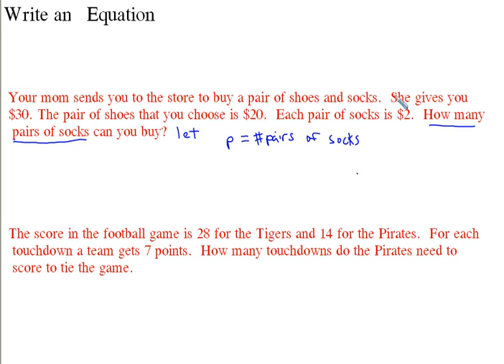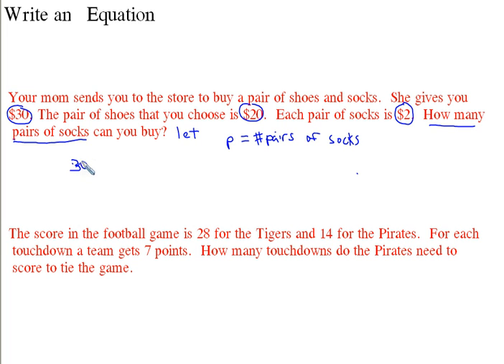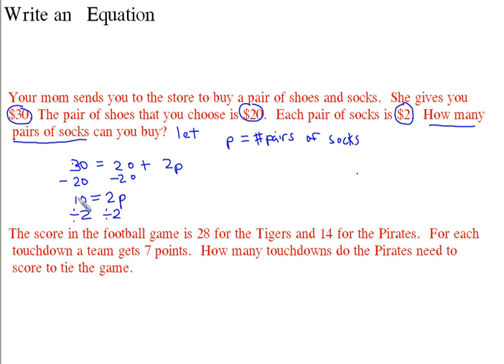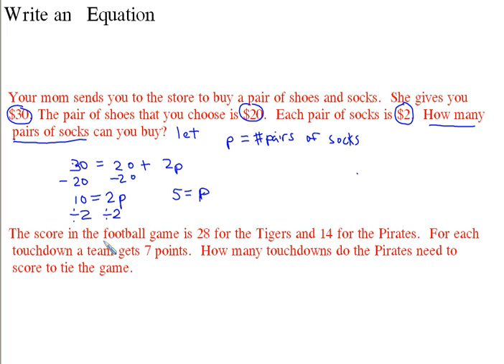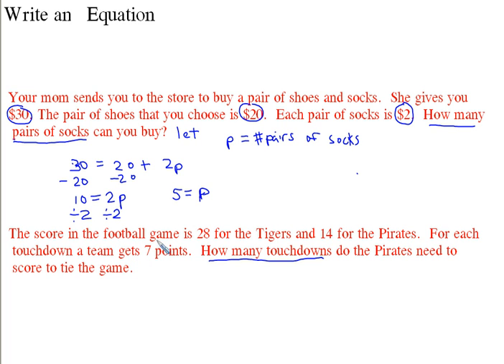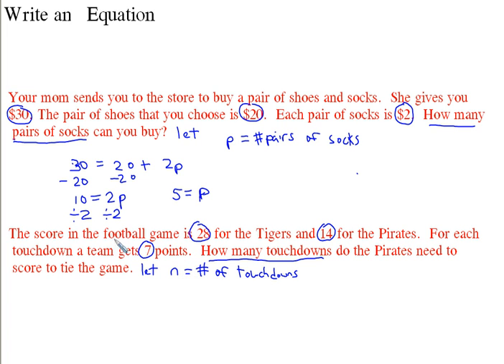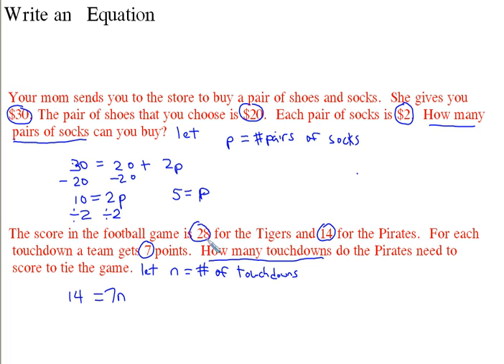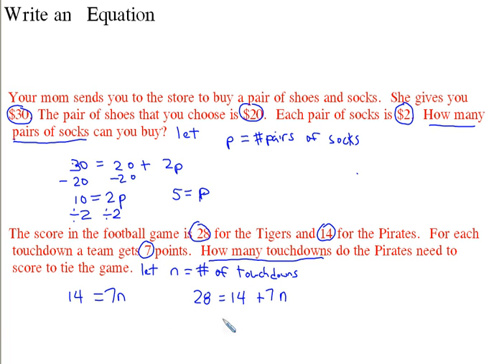Write an Equation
How to write out an equation using variables